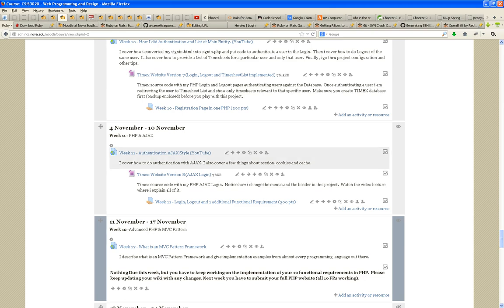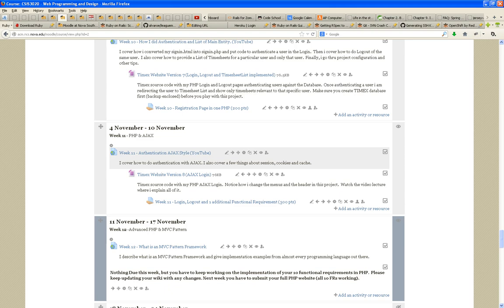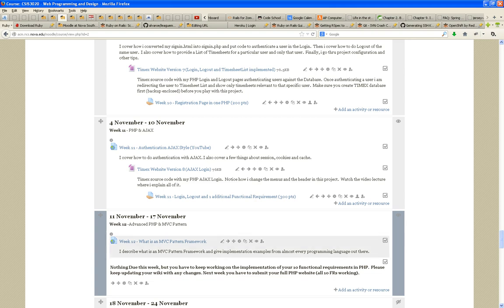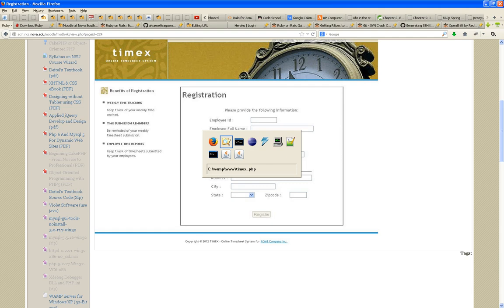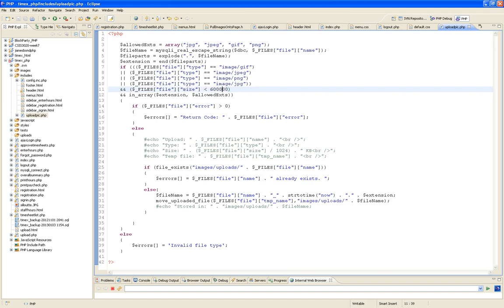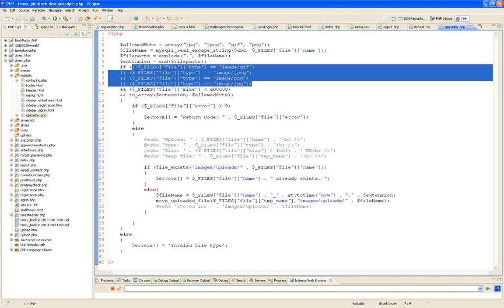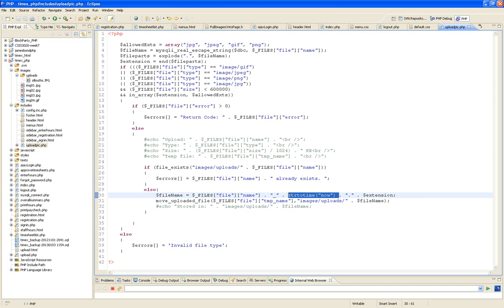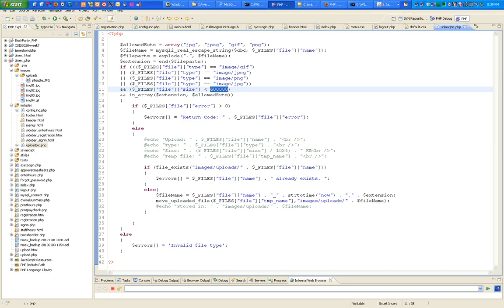CSIS-3020 Web Programming and Design - Week 12 How to Upload Files in the Website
I cover how to upload files from the website. I take you through the whole process of a change in a functional requirement, how it affects the Domain Model and the Database and how it is implemented in code.